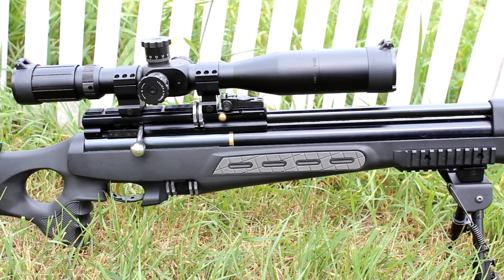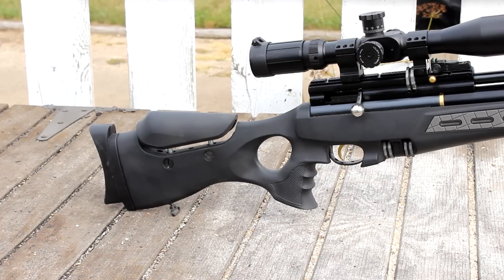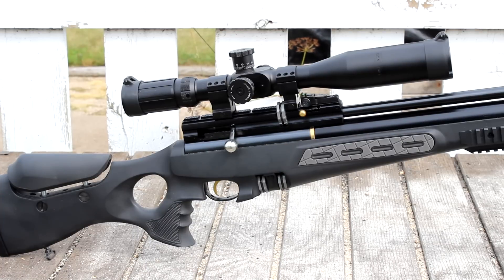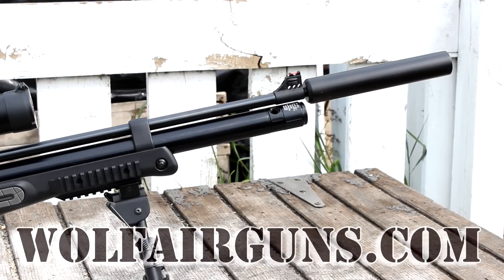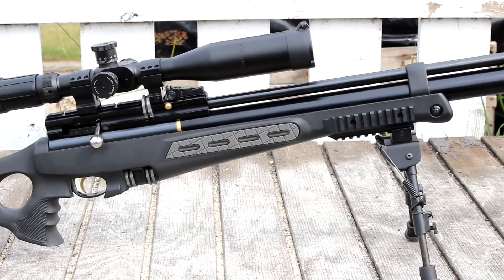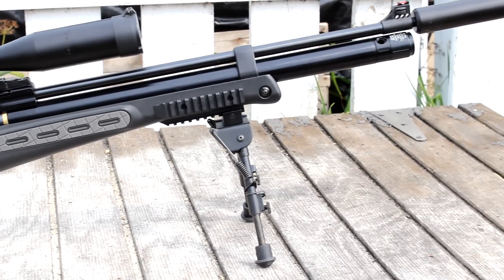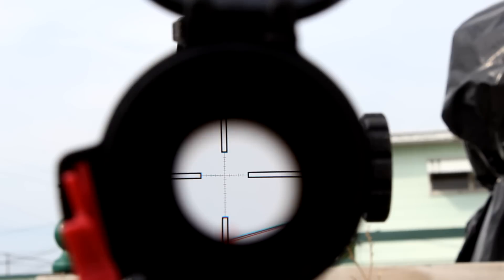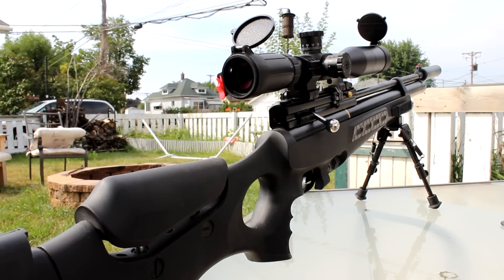Hatsan BT65 SB Elite Overview / Review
A full look at the Hatsan BT65 SB Elite PCP air rifle.